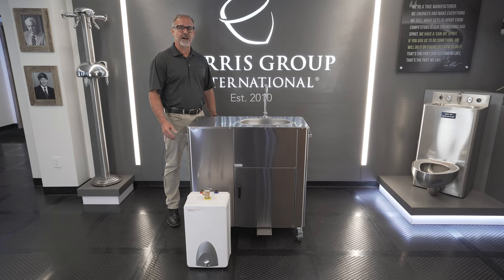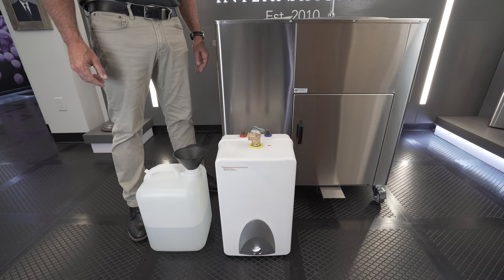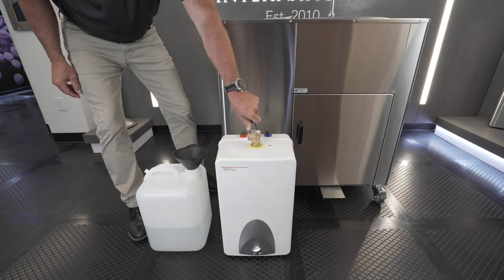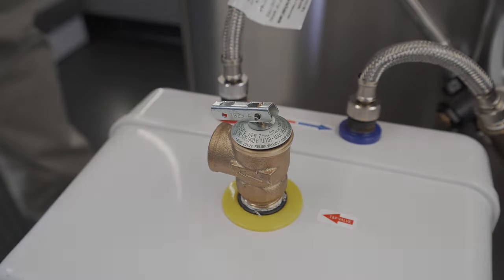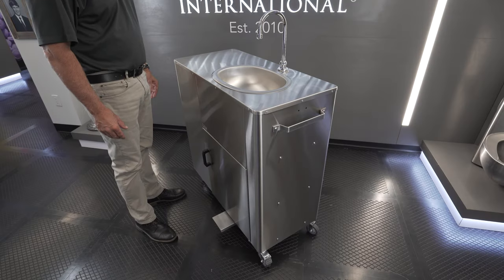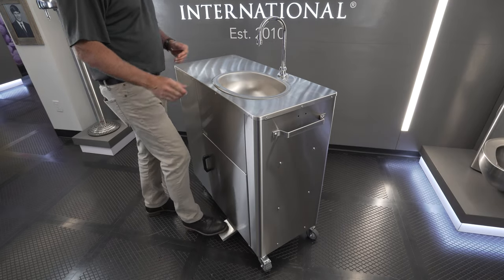Using a Funnel to Prime Tankless Water Heater for Select Portable Wash-Ware® Sinks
It couldn’t be easier to get hot running water with no permanent plumbing. This video shows you how to use a funnel to prime the Chronomite® tankless water heater that comes with select Portable Wash-Ware® models.

[00:14] Step 1 – Filling the tankless water heater
[00:38] Step 2 – Installing the tankless water heater
[00:45] Step 3 – Getting hot water

ABOUT ACORN ENGINEERING COMPANY
Acorn Engineering Company manufactures plumbing fixtures, products and systems for institutional and commercial markets. The broad Acorn® product line is comprised of heavy-gauge stainless steel correctional plumbing fixtures; stainless steel and solid surface wash basins; stainless steel toilets, urinals and showers; and precast shower basins and mop sinks.